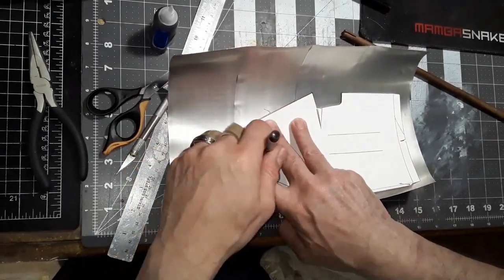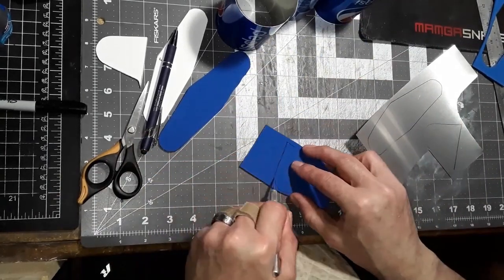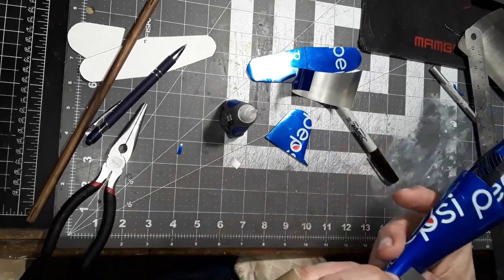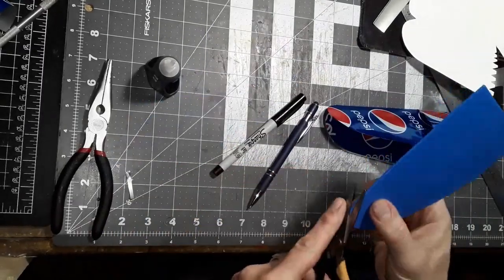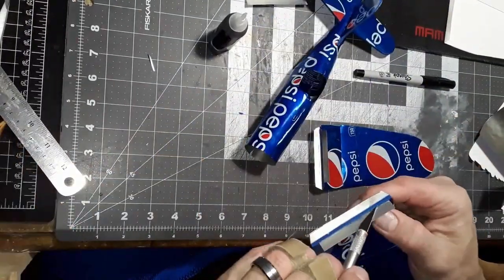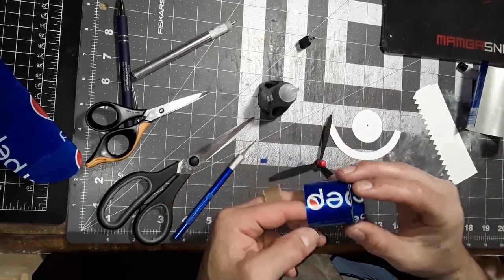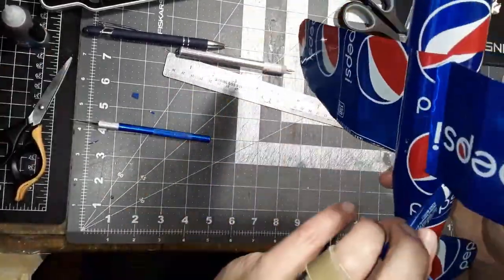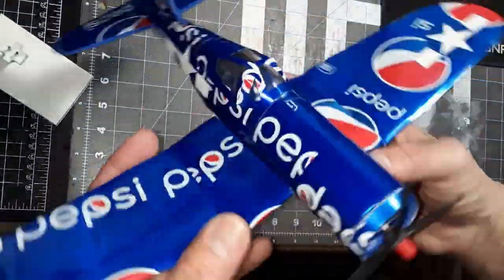DIY homemade Soda Can Airplane: Make a recycled soda can air plane!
Looking to make an iconic recycled soda can air plane like this Corsair? Don't miss this DIY homemade soda can airplane how-to video!

Our video is presenting "[Your Own Epic Soda Can Airplane: Construct a recycled can airplane!]" but we try to cover the following subjects:
how to build a soda can airplane
how to build a soda can airplane fighter plane
diy air plane from soda cans

So you would like to find out more about [how to build a soda can airplane], I did too and here is the video that I created around this topic.
How to [build a soda can airplane] intrigued me so I did some research and created this YT video .
 Producing a video clip is tedious, you need to spend hrs of work. We tried to produce a good video about diy air plane from soda cans and also this one on how to build a soda can airplane fighter plane

CHAPTERS:
00:00-05:38 fuselage construction
05:39-08:10 control surface construction
08:11-11:20 control surface installation
11:21-17:42 main wing construction
17:43-19:22 main wing installation
19:23- 23:43 cowling & prop assembly
23:44- 23:51 cowling & prop install
23:52-26:45  canopy construction
26:46-27:34 canopy installation
27:35- 31:05 insignia assembly
31:06-32:03 insignia placement
32:04-32:41 final product

how to build a soda can airplane plans can also be found

If you wish to find out even more regarding how to build a soda can airplane I recommend you to check out our various other video clips

I hope you liked this video on how to build a soda can airplane fighter plane where we covered as long as we could about how to build a soda can airplane and [diy air plane from soda cans]

In this episode of How to Make a Soda Can Airplane, we're building a F4U Corsair! This is a really easy project that can be completed in just a few hours.

If you're a fan of planes, then you'll love this project! It's a great way to get creative and  build a soda can airplane fighter plane. Plus, it's a fun way to spend a weekday afternoon. Watch the video and see how easy it is to build a soda can airplane! If you have a question or comment about this video on how to build a soda can airplane, or Construct a WWII Pilot's Dream: Your Own Epic Soda Can Airplane!, please leave a comment below!